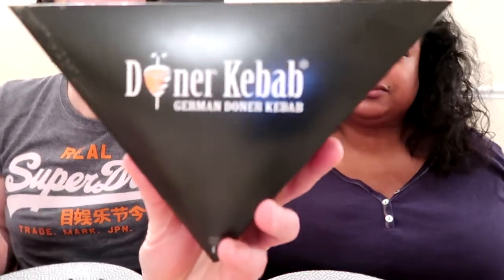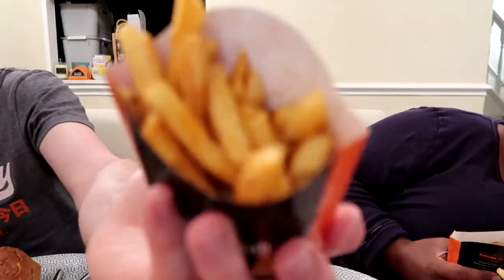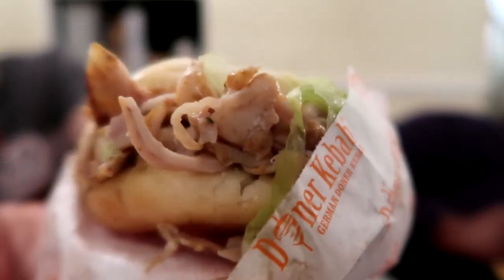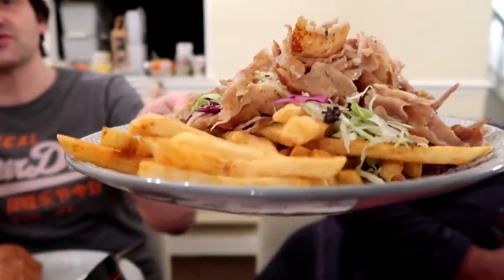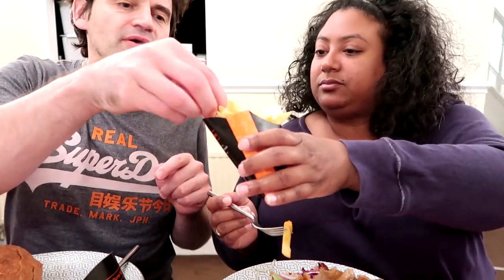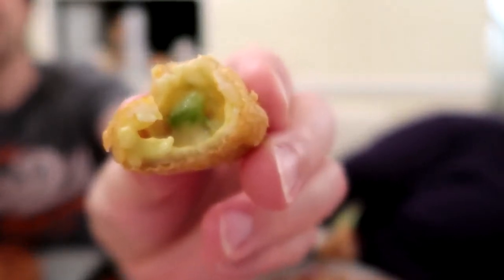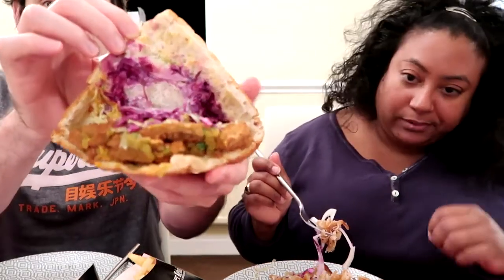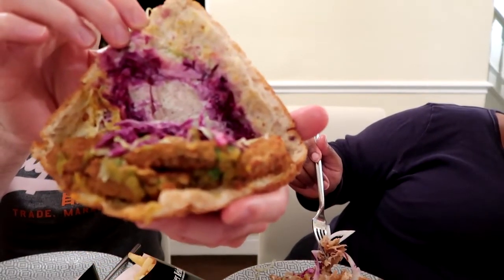German Doner Kebab review with Veggie Option // German Doner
We're having takeaway/takeout from the German Doner Kebab through Just Eat and we've ordered a great selection:

Doner Gym Box £5.99
+ Extra Onion £0.00
+ Remove Tomato £0.00
+ Doner Box Go Large - Beef £1.99
2x Flaming Fries4.98
The Original German Doner Kebab £6.99
+ Add Curry Spice £0.50
+ Extra Tomato £0.00
+ Dill Pickle £0.60
+ Doner Kebab Go Large Add 100g - Veggie £1.50
Curry Fries £2.49
Chilli Cheese Bites £3.99
Jr Doner Burger Meal £5.99
+ Jrn Burger - Chicken £0.00
+ Fanta Can £0.00
Service Charge £0.50
Total: £35.52